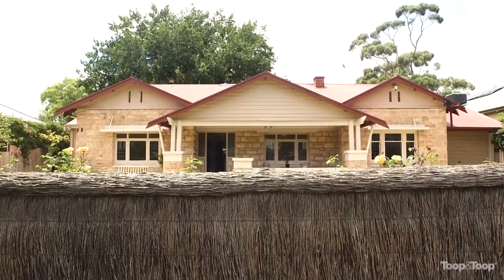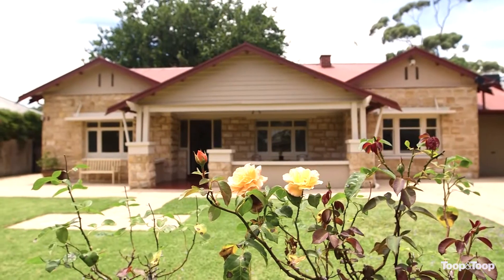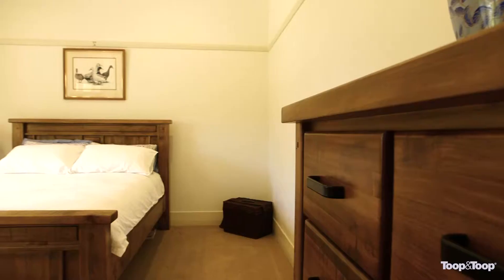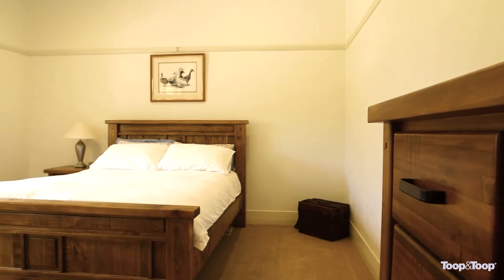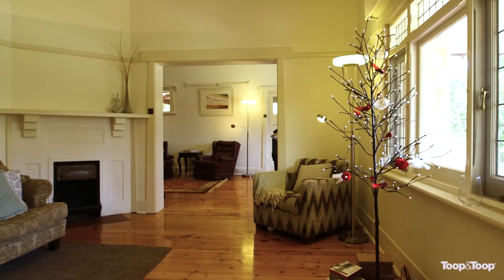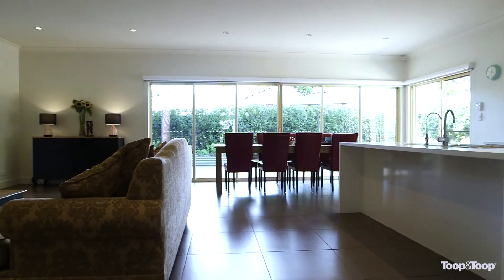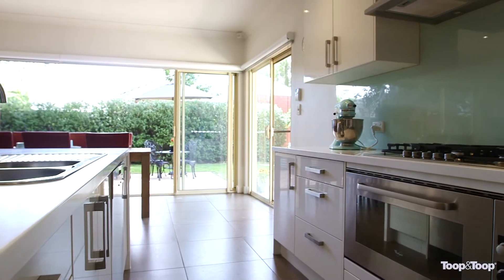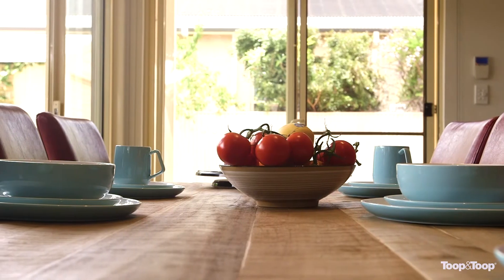17cambridge.toop.com.au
Kingswood, 17 Cambridge Terrace

Lew Toop | 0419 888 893